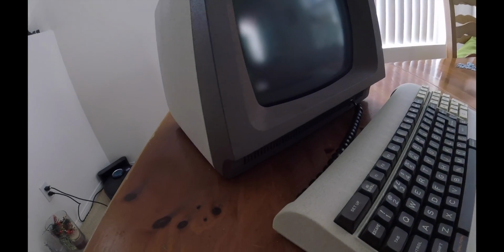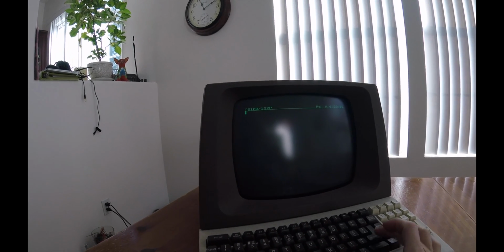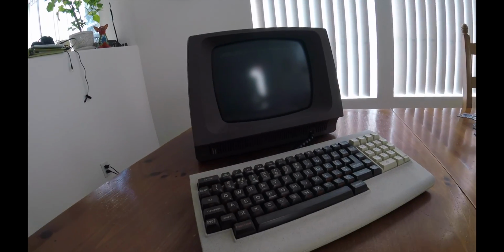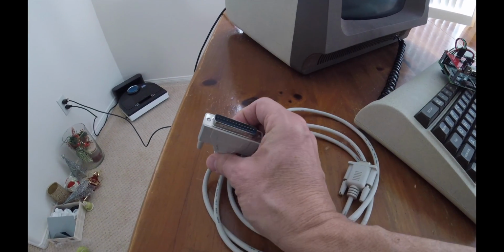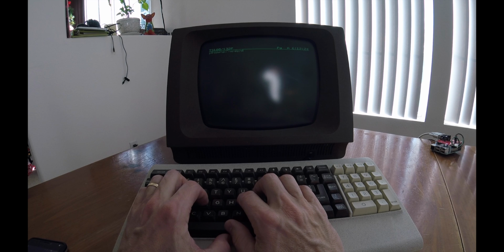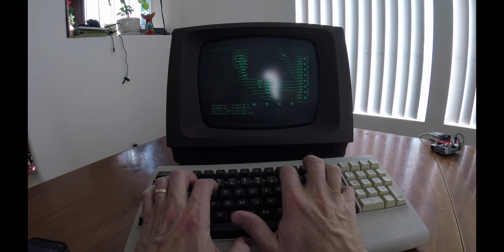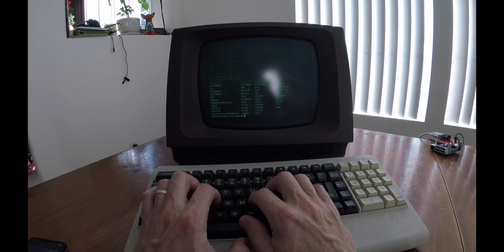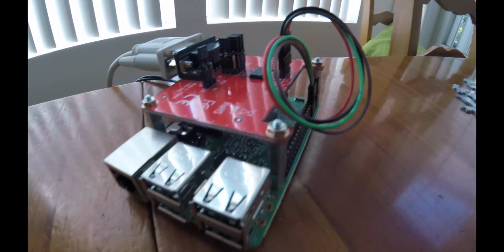1983 Computer Terminal meets 2017 *how to connect*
How to connect a old computer terminal to the internet.

The terminal is the Falco Data Products TS-1.  However, any older computer terminal will work.  Play legacy games and enjoy the past.  Super easy to connect up.

Parts:

Raspberry PI
RS2-32 to DB-9
Serial board
Power adapter

That's it, enjoy!